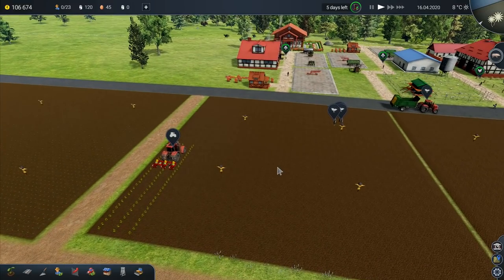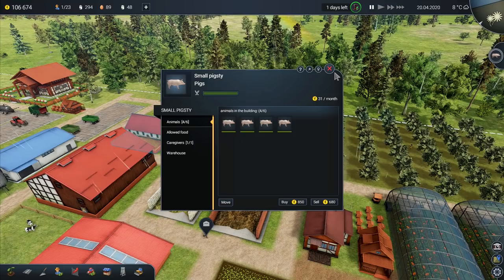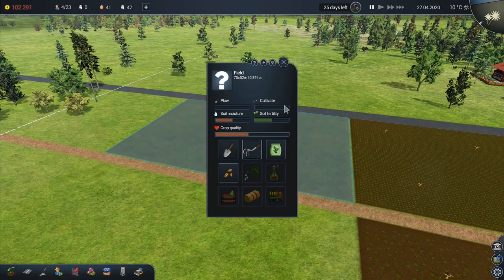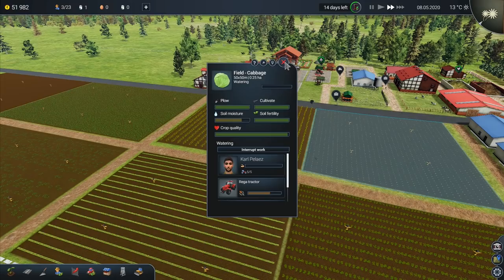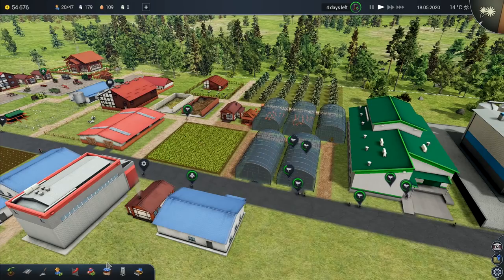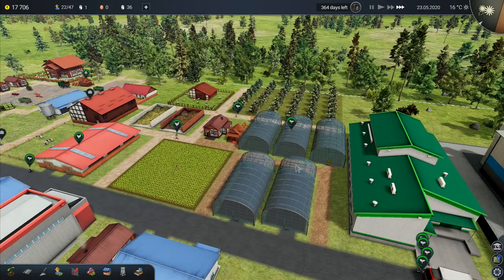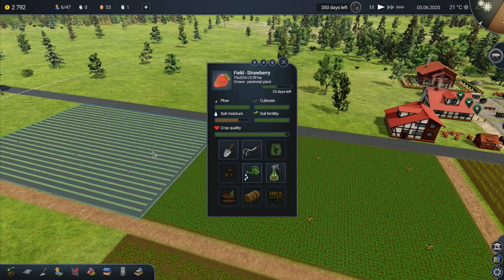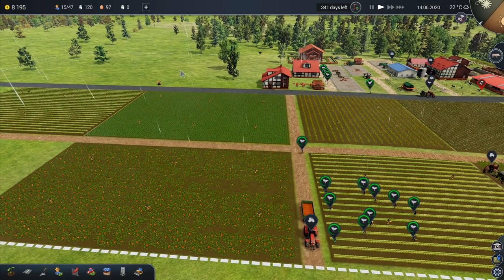Let's Play Farm Manager 2018 #12: Strawberries!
The seasons are rolling forwards, the planting gets finished and we're fast approaching the harvest.  This is going to be our first harvest with so many hand picked crops, but hopefully we can pull this one off, we'll start with the strawberries!